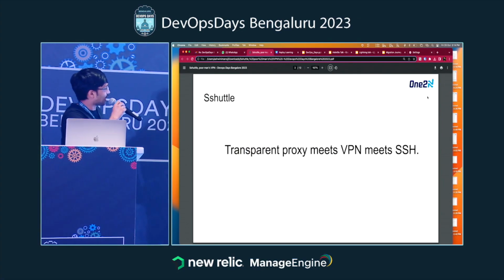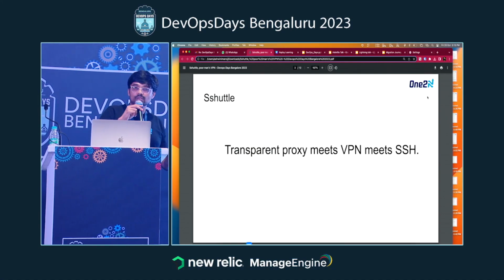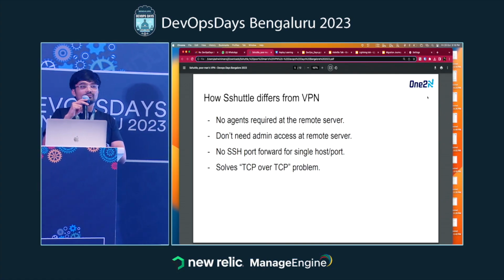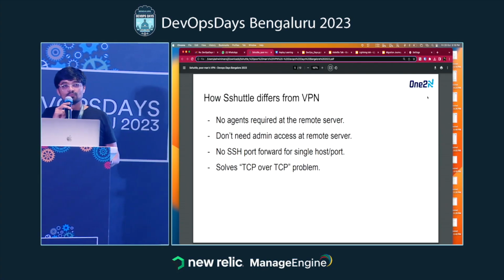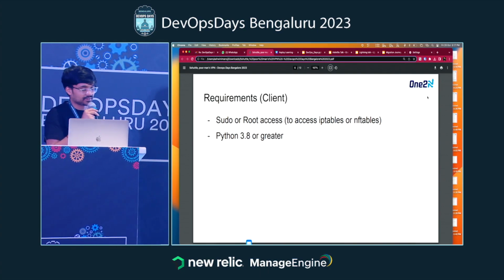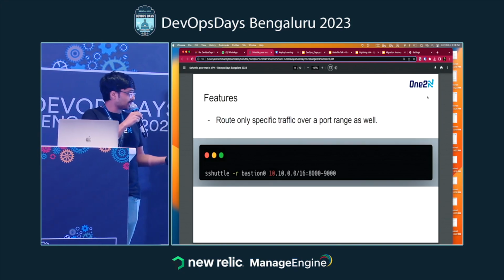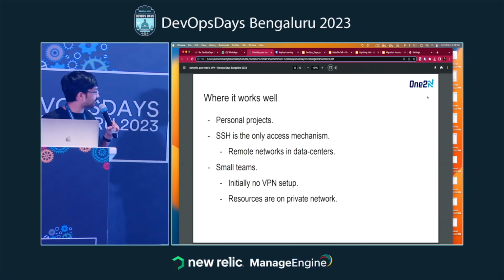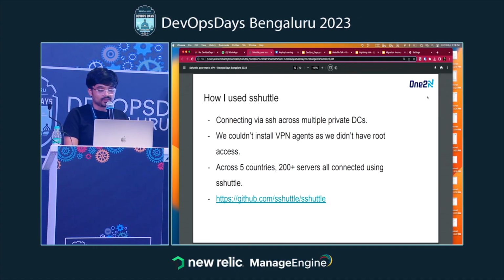Sshuttle, poor man's VPN - Devops Days Bangalore 2023 | Jaideep Khandelwal